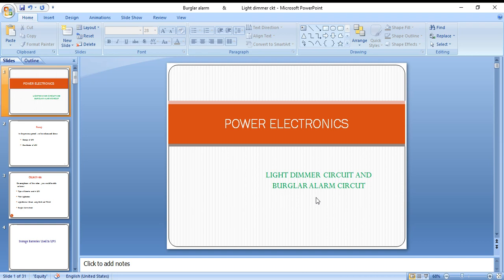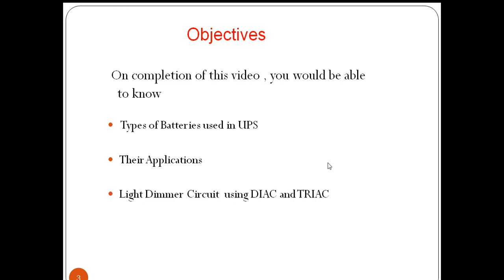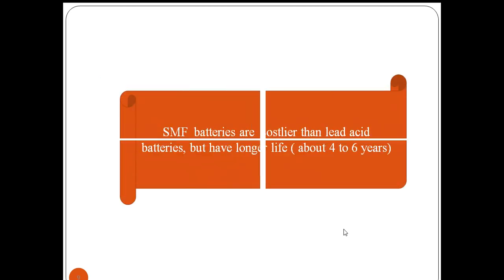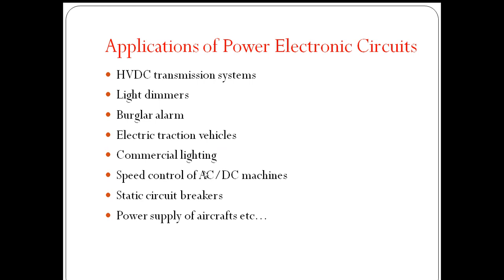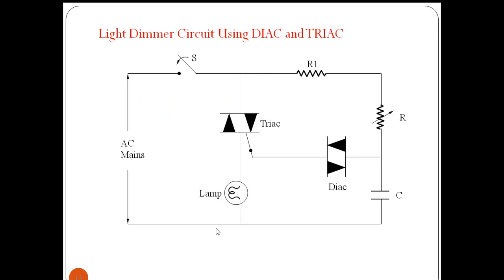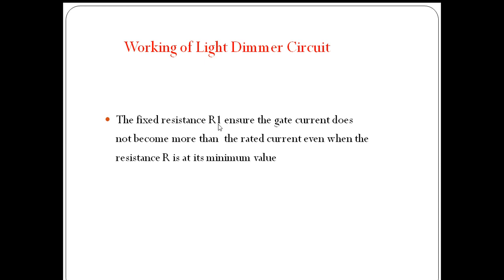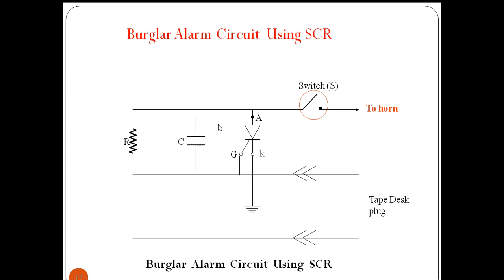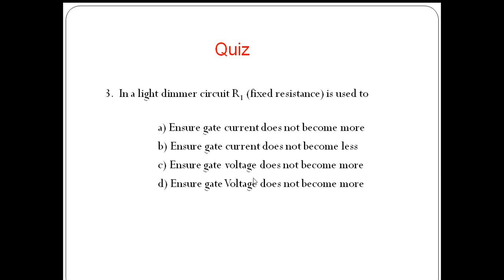Light dimmer & Burglar Alarm circuits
This video contains Light dimmer & Burglar Alarm circuits.